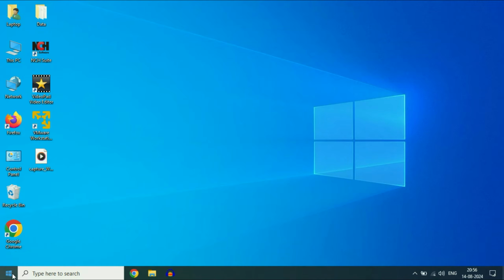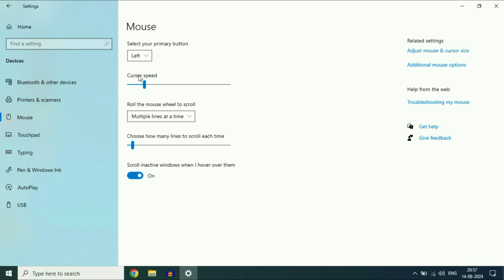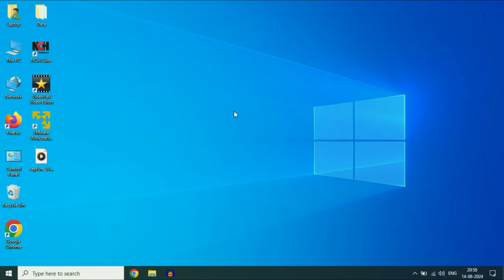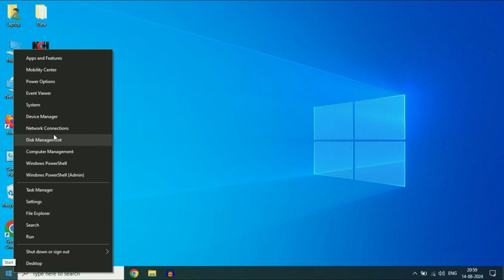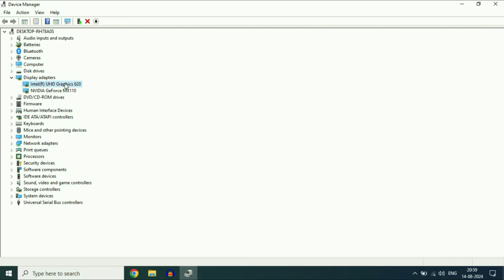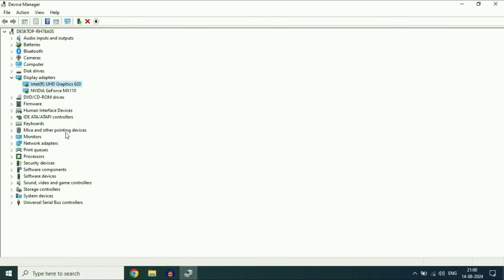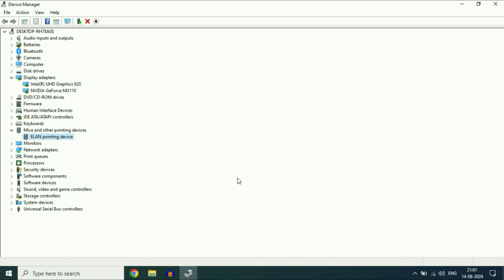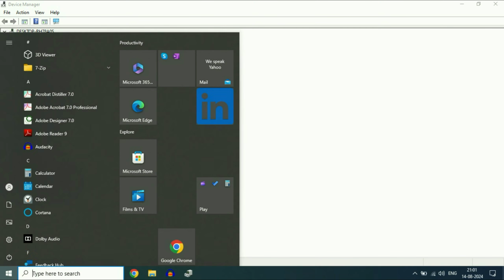How to Fix Mouse cursor Lagging and Stuttering in Windows 10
Windows 10 Mouse Lagging/Freezing/Stuttering